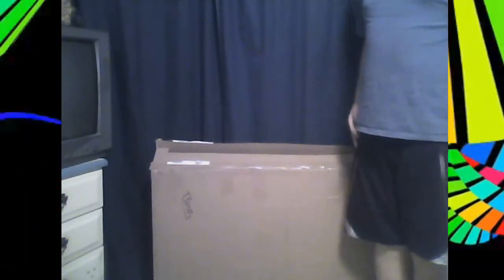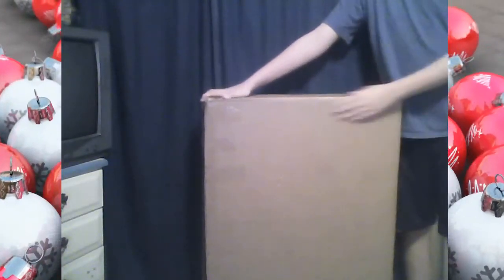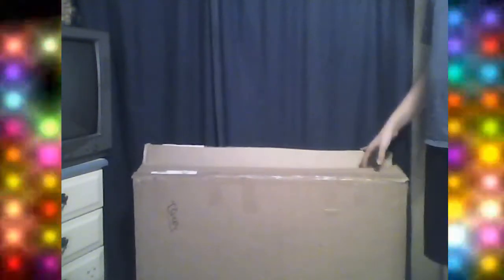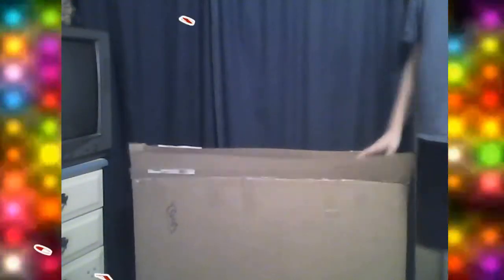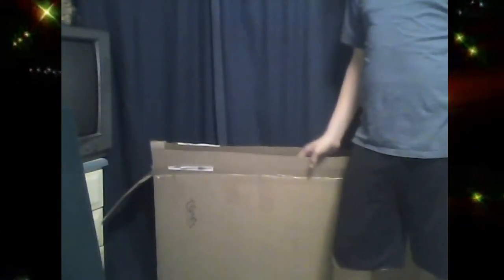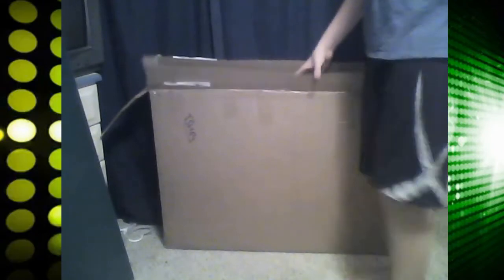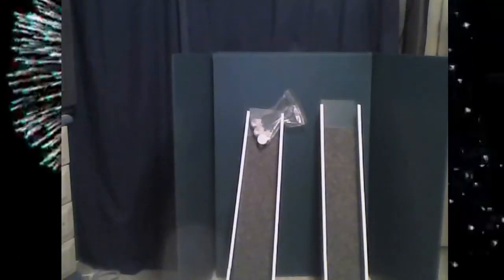GuineaPigZone.com Haul/Unboxing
Please Read.
Hey Guys, Its TheCavyChannel1 Here! Woot Woot!!! So, Today I am doing a video for YouTube!!! It is a Unboxing/Haul! This was my 4th or 5th time recording my video and finally did it right!!! I will be having a video tommorow (X-Mas Eve) and Sunday for sure!!! In will also be doing a New Years Photo Shoot!!! I am sooooo excited!!! Itwill e soooo cool!!! I am also excited to announce I opened a new YouTube Channel!!! Its called ImSoRandom20! The Link is below along with my website and facebook!!! See You Soon!!!